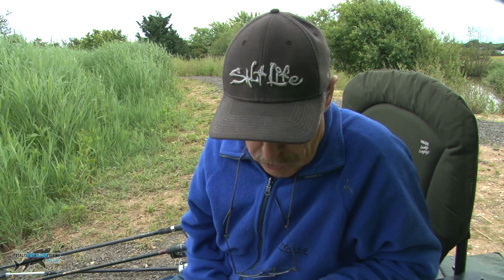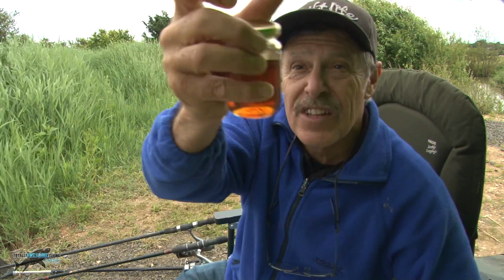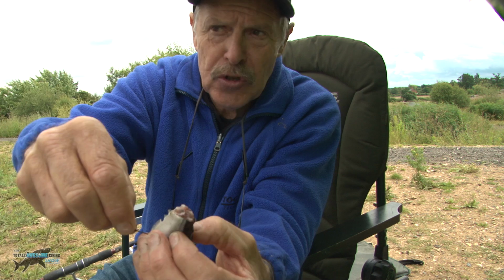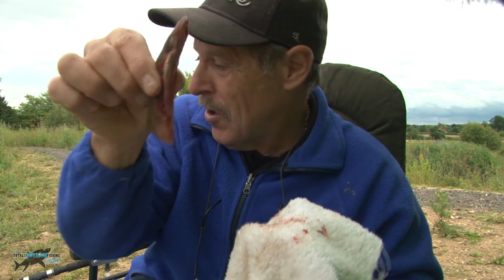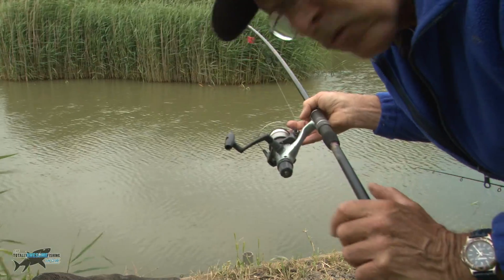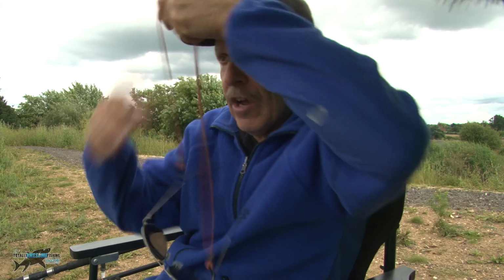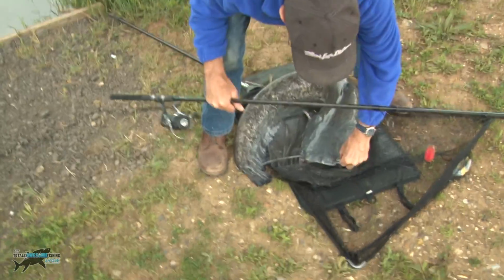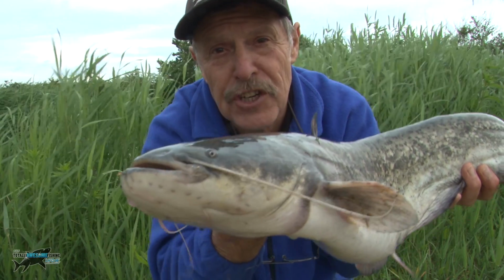Catching Catfish on a PARASITE!!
The Fishing is tough !!. WIND !. RAIN !. So you need all the help you can get if you want to trick up one of the crafty catfish. In this film Graeme gives you some of his "secret" old school tips that turned his hard session into a huge success when he battled a. well, you had better watch the film to find out..and if you have a catfishing buddy, ping them the link to the film...they won't want to miss it. TOTALLY AWESOME FISHING at its best !

Icy Vindur
Lost Within